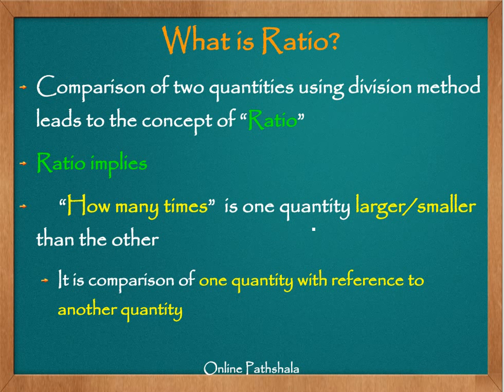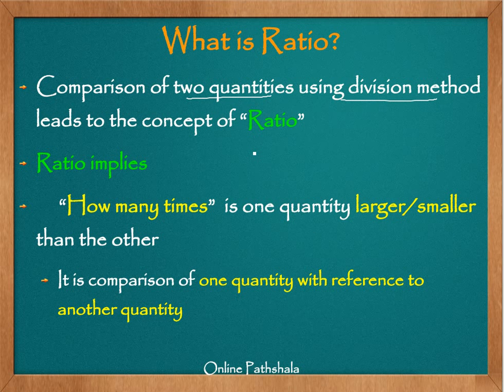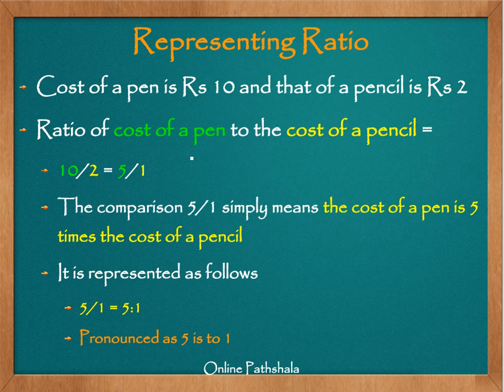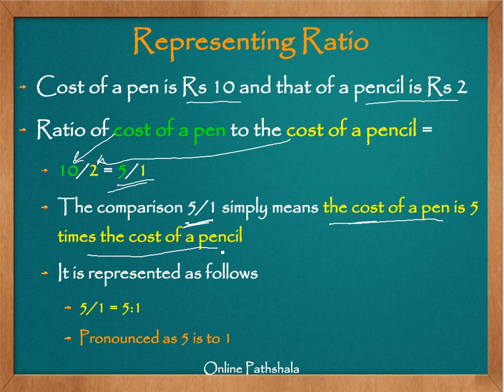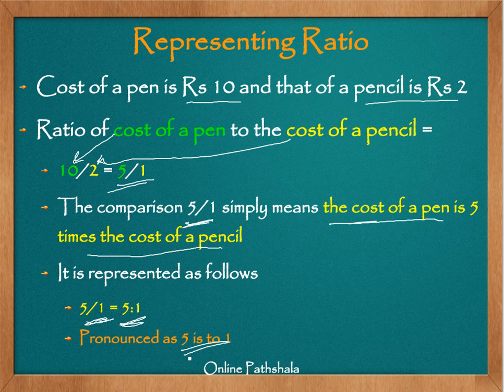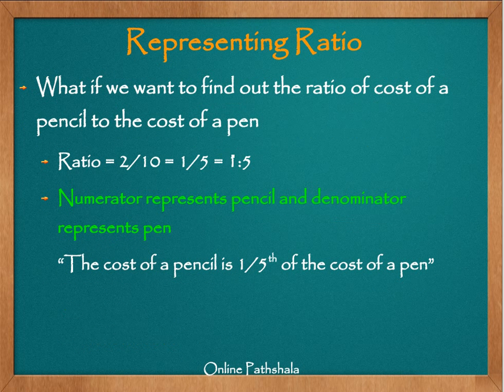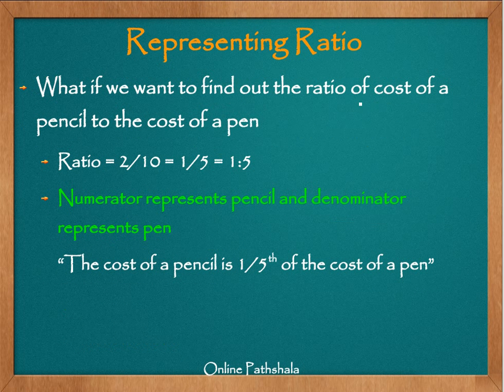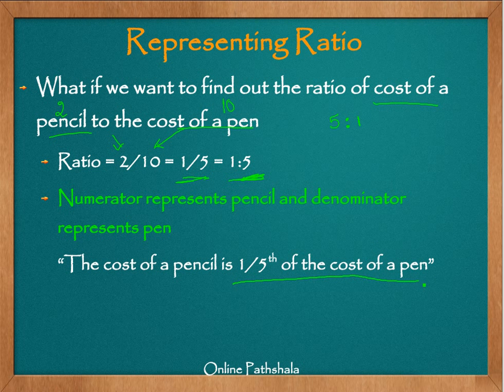Ch12_03_What_is_Ratio CBSE MATHS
Class 6